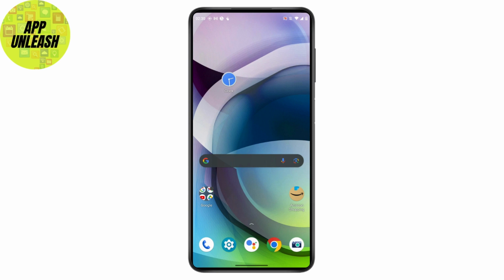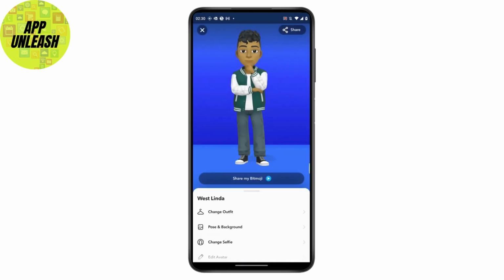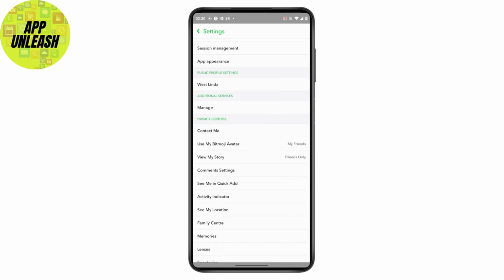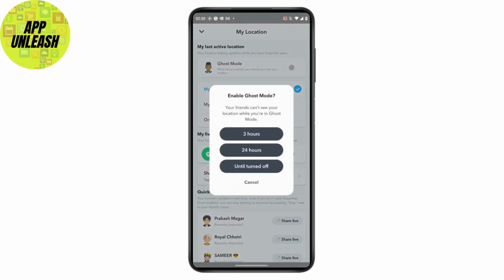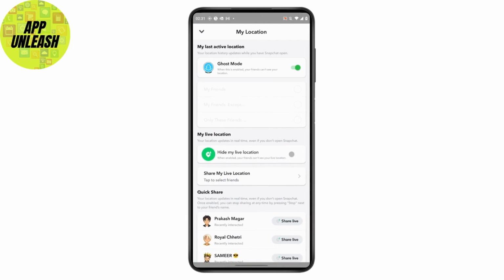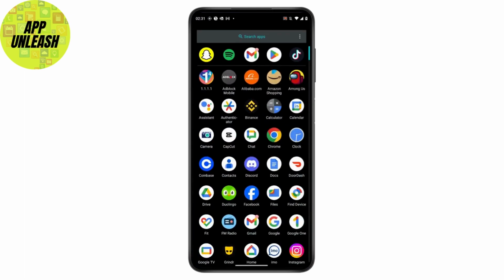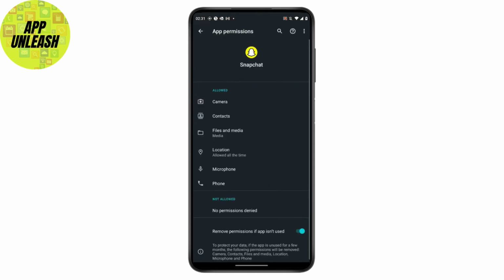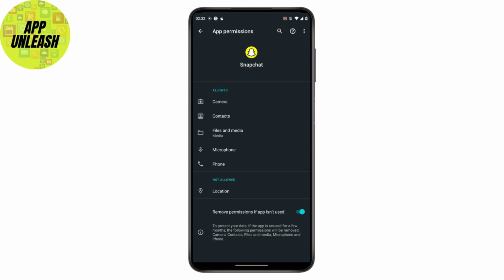How To Freeze Your Location On Snapchat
Want to control your privacy on Snapchat's Snap Map? In this video from App Unleash, we show you multiple ways to freeze your location, keeping your whereabouts hidden from friends. We'll cover using Ghost Mode, disabling location for Snapchat in your phone's settings, and more!  Never get caught slippin' again.